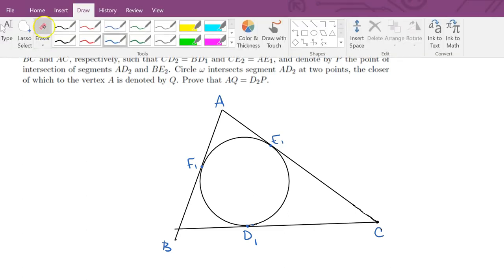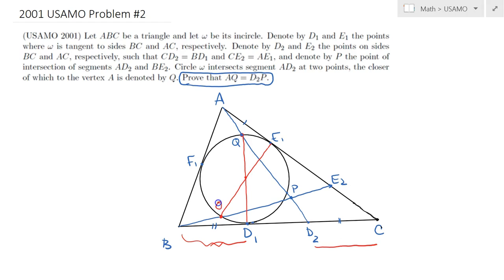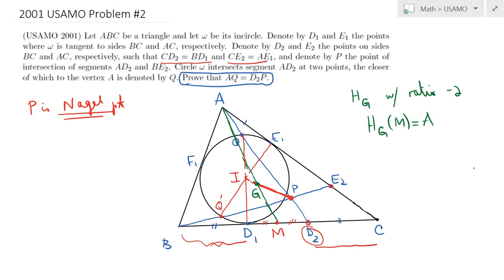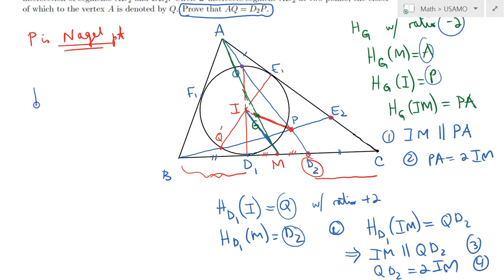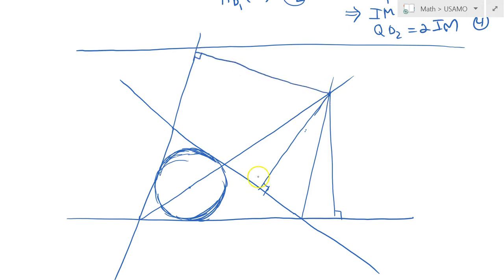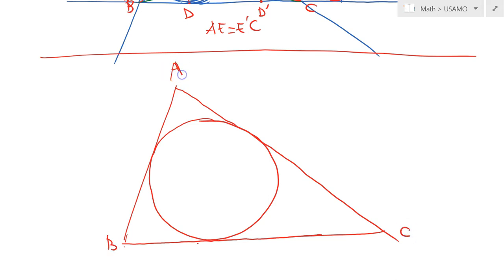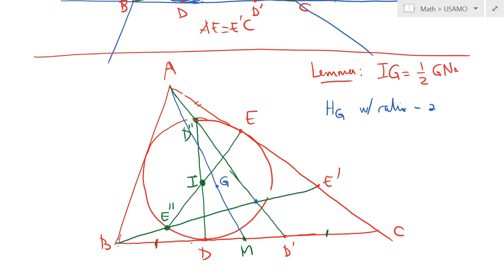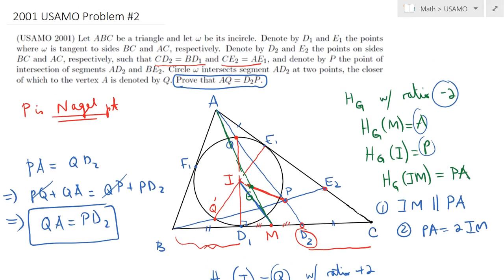2001 USAMO Problem #2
Nagel Point; Dilation (Homothety); Yufei Zhao's "Diameter of Incircle Lemma"